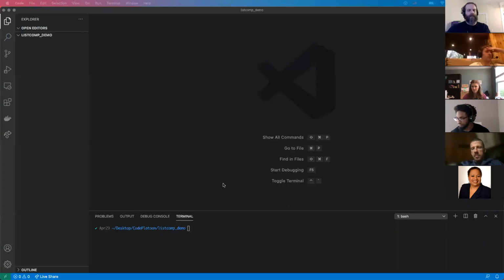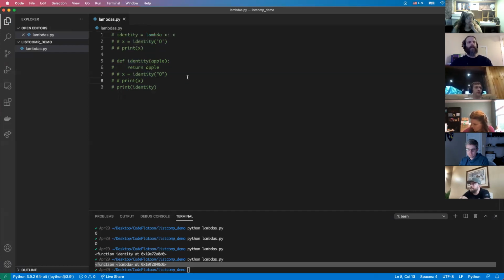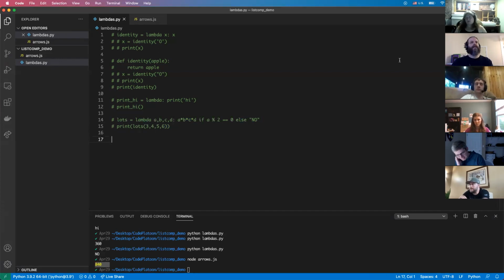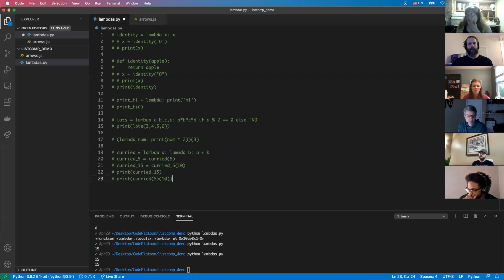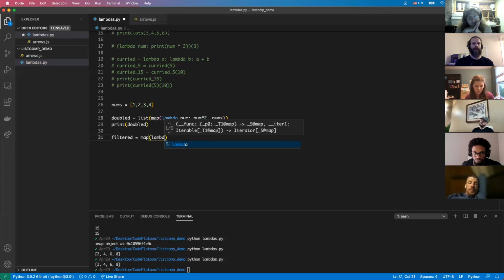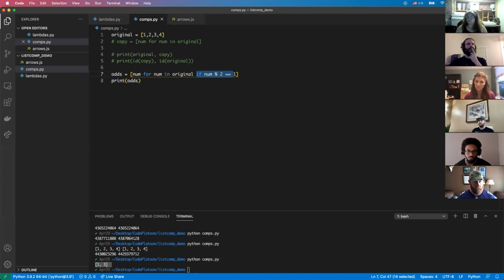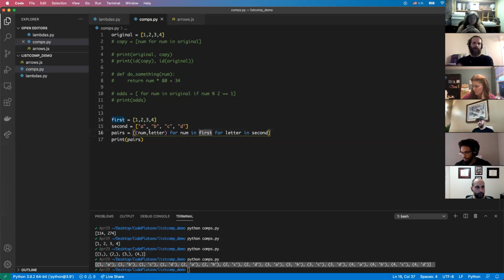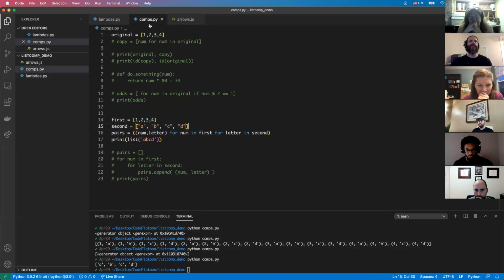W4D3: Lambda Functions and List Comprehensions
29 April 2021

0:00 Lambda Functions
35:11 List Comprehensions